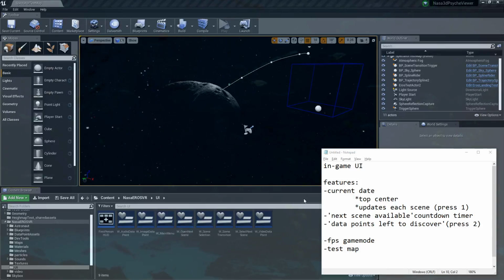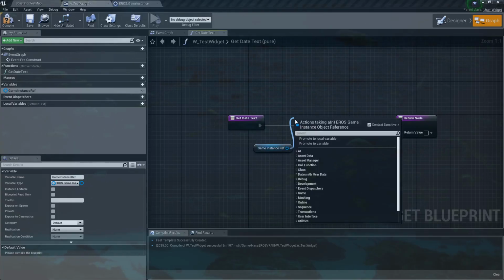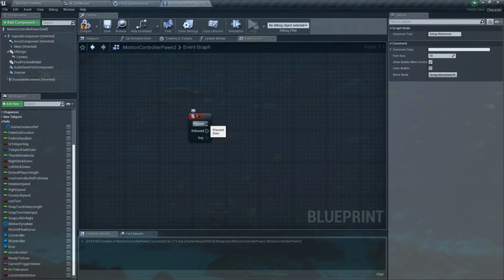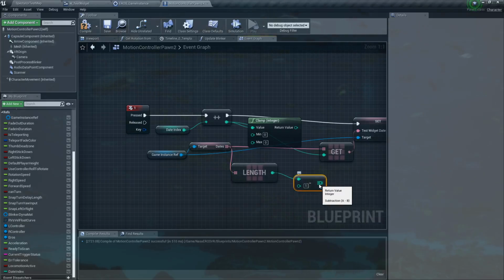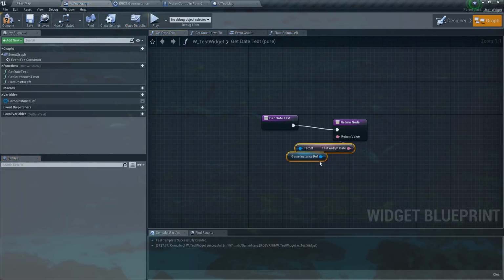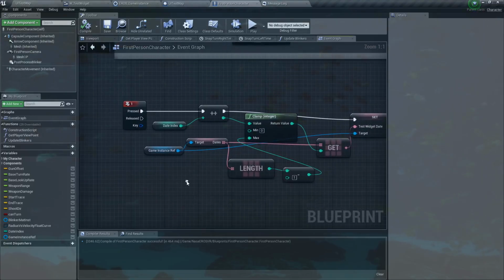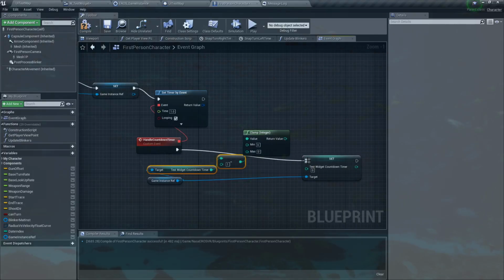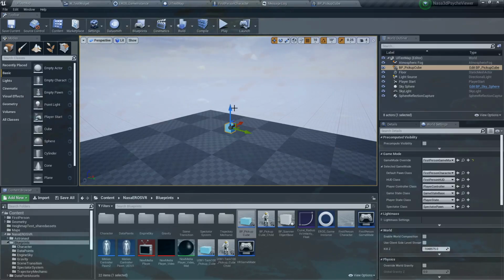Widget Creation with dynamic variables